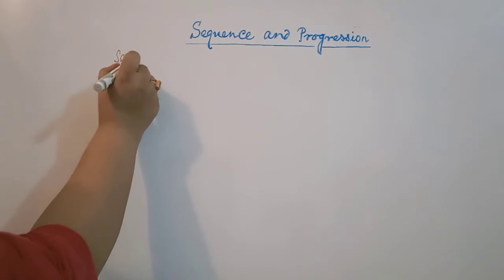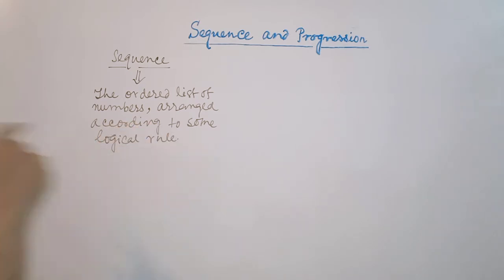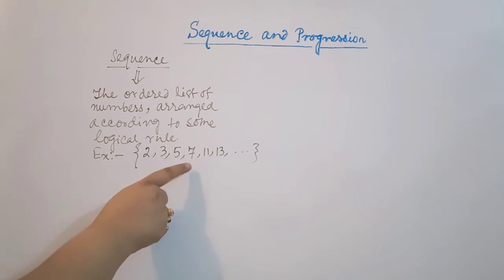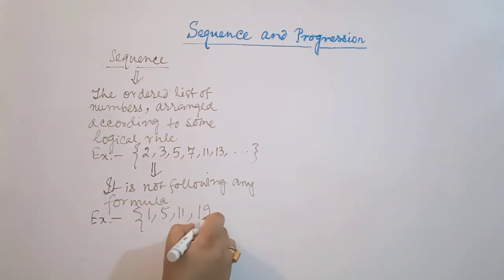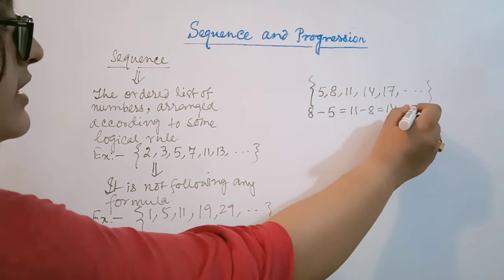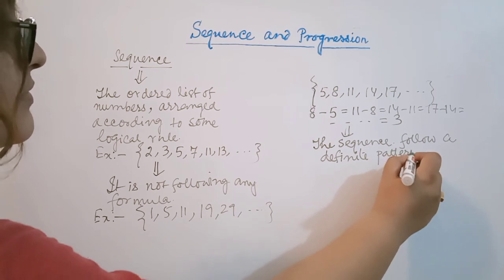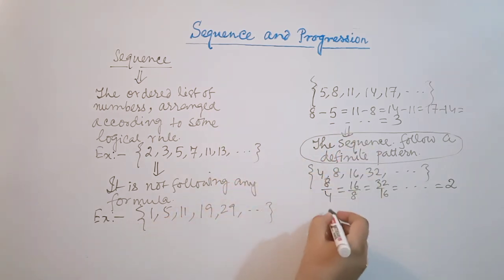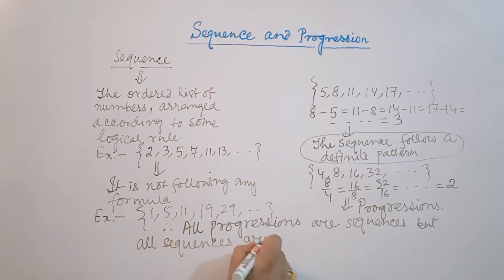Sequence and Progression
Difference between the concepts of Sequence and Progression